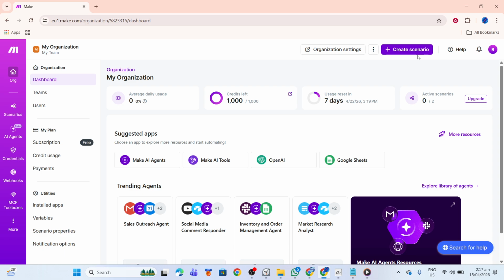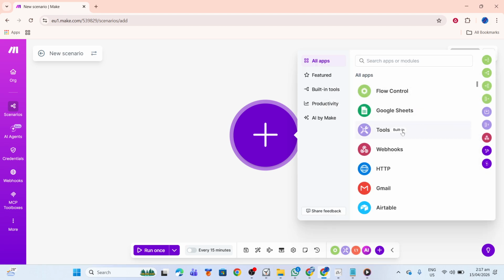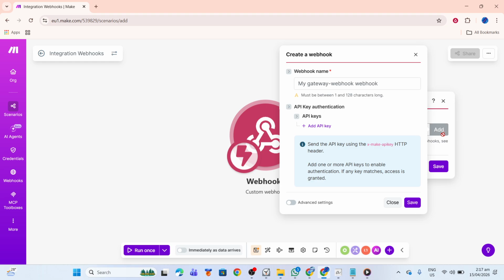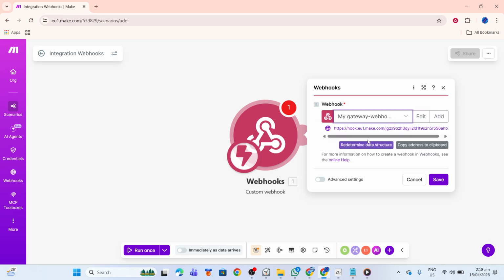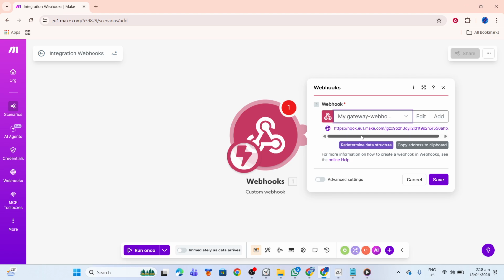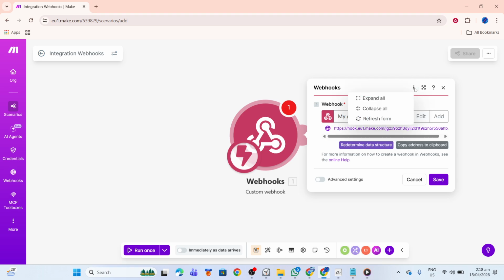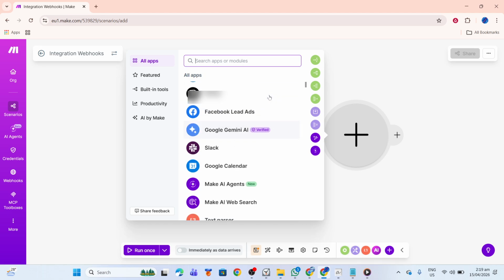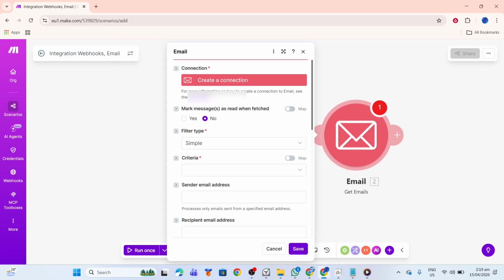How to Create a Custom Webhook in Make (Tested)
In this video, we discuss how to create a custom webhook in Make, a key step for setting up real-time automation triggers. You'll learn to set up a custom webhook, test it with sample data, and integrate it into your Make scenarios. This tutorial walks you through adding a webhook module, generating a unique URL, and capturing incoming data to build powerful workflows.

00:00 Introduction to Custom Webhooks
00:13 What Is a Webhook
00:39 Adding a Webhooks Module
00:51 Creating a New Webhook
01:08 Webhook URL Generated
01:21 Copying the Webhook URL
01:36 Running the Scenario Once
01:49 Sending Test Data to Webhook
02:09 Reviewing Captured Data
02:30 Building the Rest of Scenario